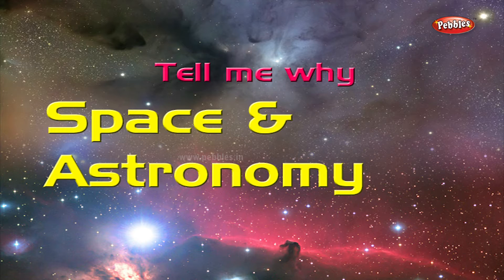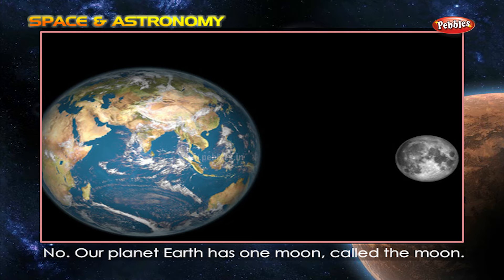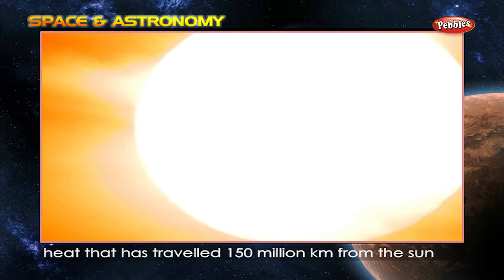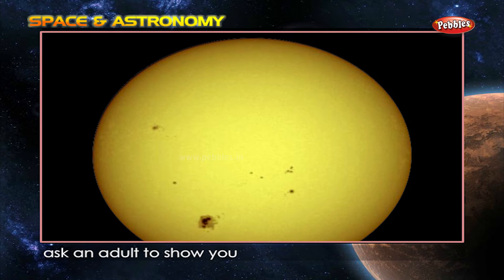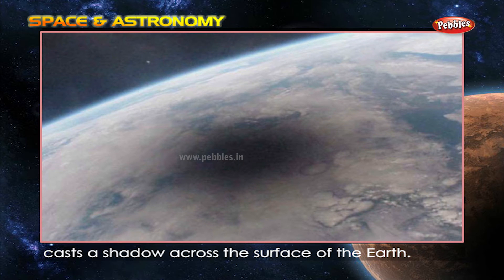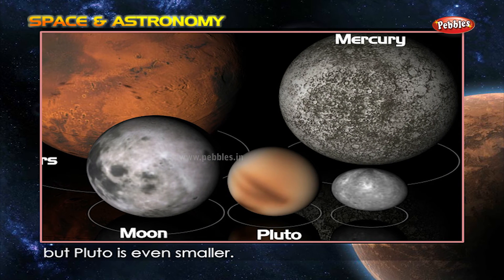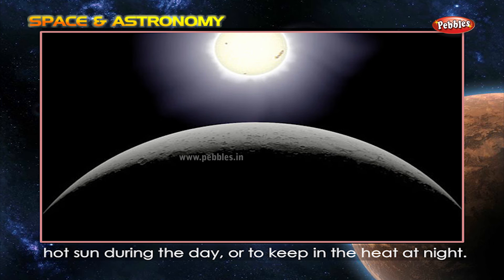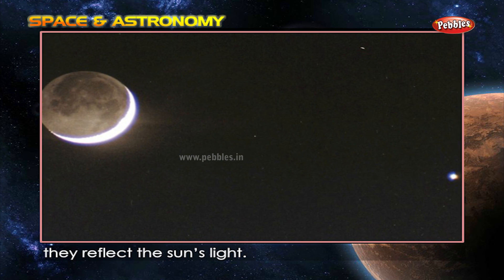Space and Astronomy Facts | Space and Astronomy For Kids | Space Videos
Pebbles present Space and Astronomy Videos For Kids in 3D Animation. Space, Astronomy, Solar System, Galaxy, Universe, Cosmos Videos in 3D Animation and Excellent Voice Over, HD Quality.